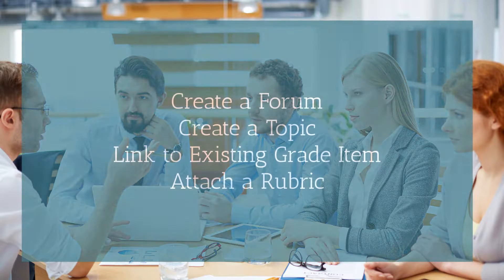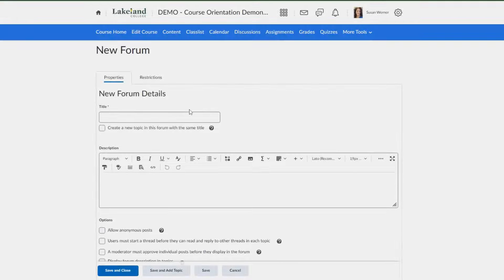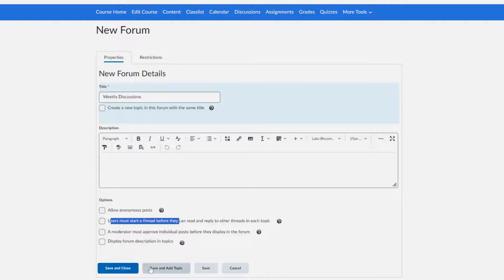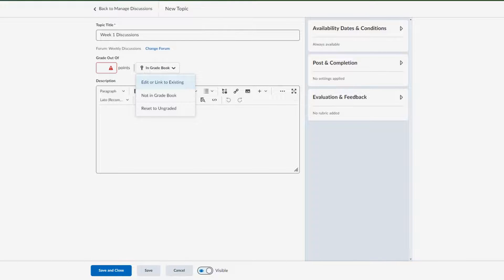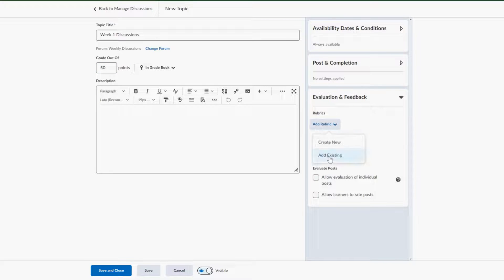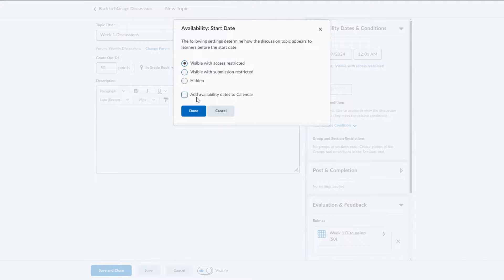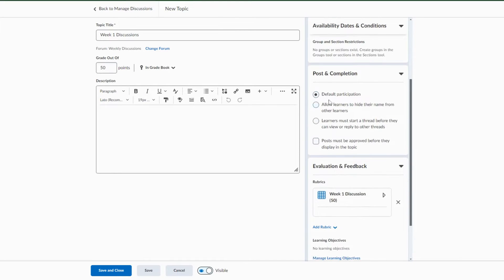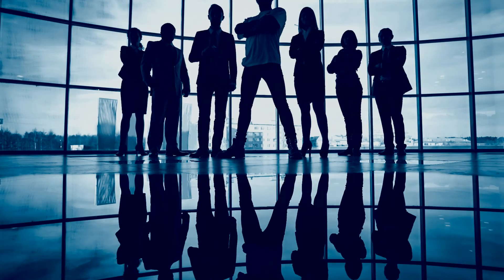D2L | Brightspace - Create your Discussion area in D2L.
In this comprehensive guide, you'll learn how to set up a discussion forum, create topics within it, and link them to existing grade items. Additionally, I'll show you how to attach a rubric to ensure clear grading criteria.
00:00  Intro
00:20  Access Discussions
00:24 Create a forum
00:30 Forum vs topic
01:01 Create a topic
01:06 Link to existing Grade Item
01:45 Attach a Rubric
02:01 Date your Discussion
02:47 Post to thread before able to read other posts